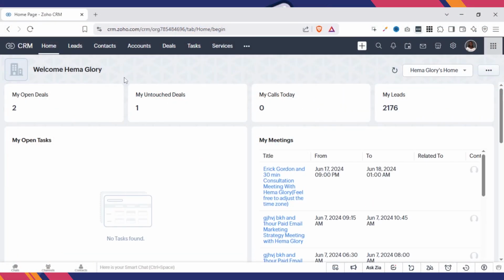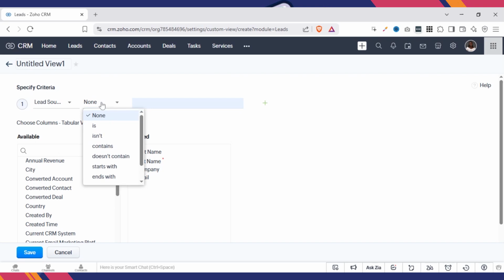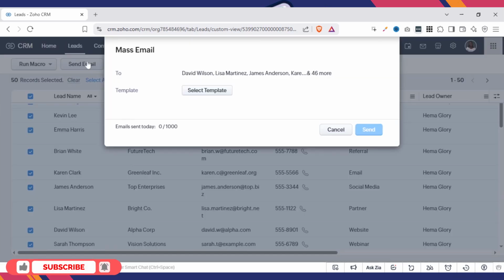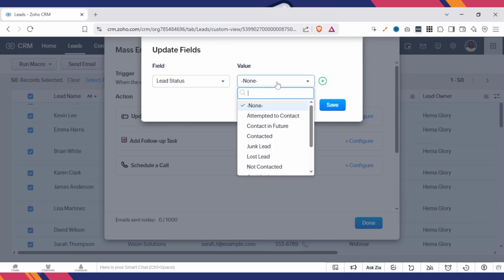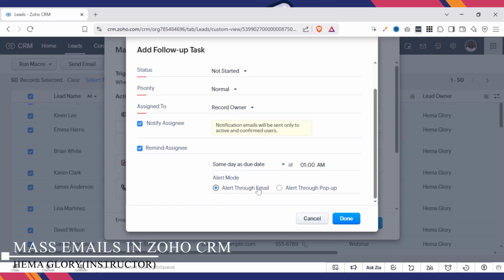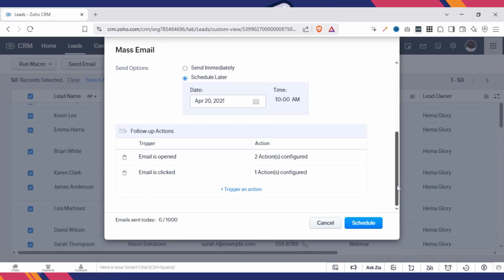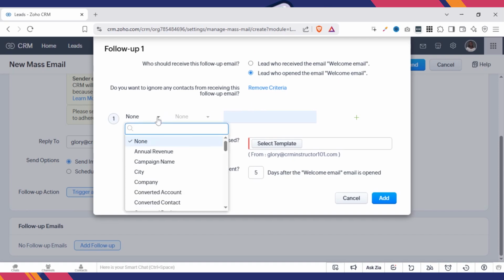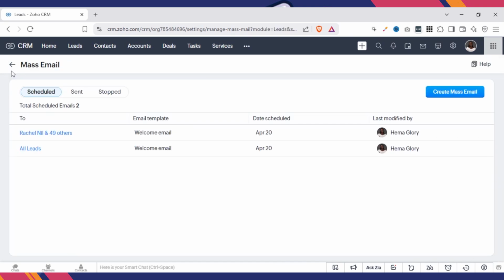How to Send Mass Emails in Zoho CRM 2026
Learn how to send mass emails in Zoho CRM in this complete 2026 step-by-step tutorial. If you want to reach all your leads and contacts at once using Zoho CRM, this video shows you exactly how to create and send a mass email inside Zoho CRM — the right way, without hurting your deliverability or losing subscribers.

This Zoho CRM mass email tutorial is ideal for business owners, sales managers, marketers, and CRM admins who want to use Zoho CRM to communicate with their entire contact list efficiently and professionally.

🎯 What you will learn in this Zoho CRM mass email tutorial:
✅ How to send mass emails in Zoho CRM step by step
✅ How to reach all your leads and contacts at once using Zoho CRM
✅ How to create a mass email inside Zoho CRM correctly
✅ How to send mass emails without losing subscribers or hurting deliverability
✅ How to use Zoho CRM email marketing features effectively
✅ How to set up Zoho CRM email campaigns for your contact list
✅ The difference between sending mass emails in Zoho CRM vs Zoho Campaigns
✅ Best practices for Zoho CRM email marketing and bulk email sending

We are a CRM and email marketing agency helping businesses set up, automate, and optimise their Zoho CRM, Zoho Campaigns, HubSpot, GoHighLevel, Keap, and Pipedrive systems.